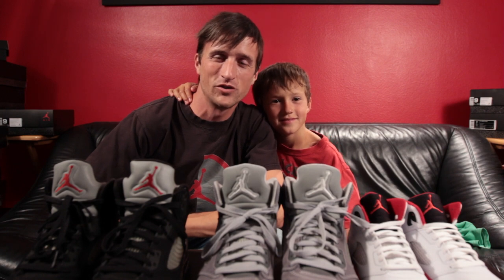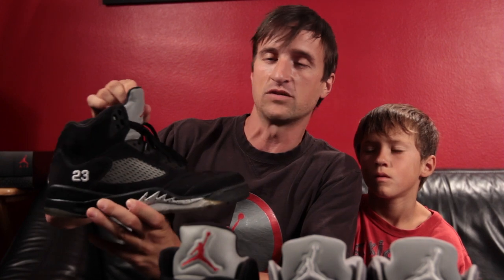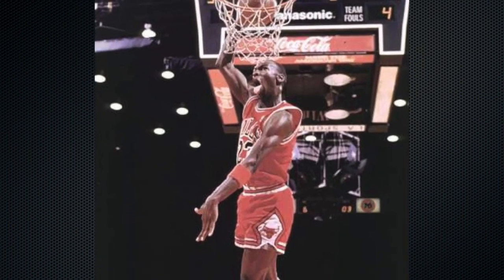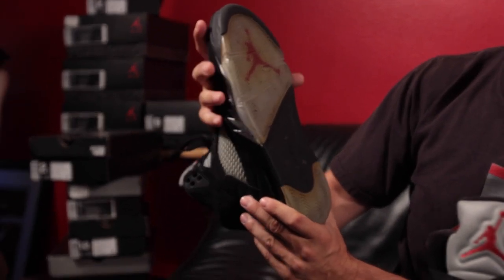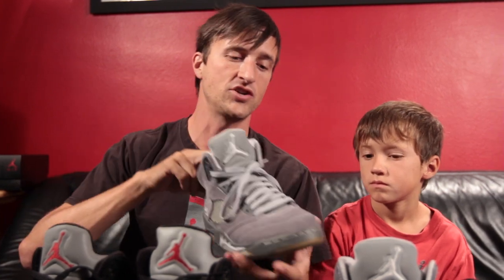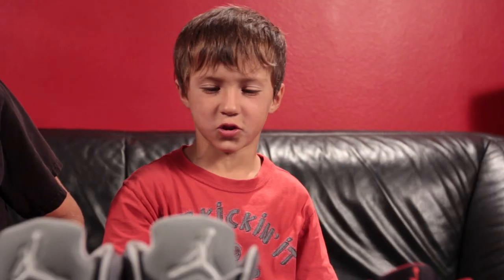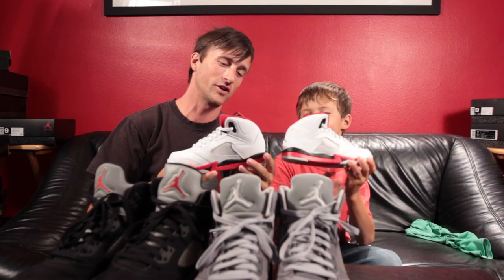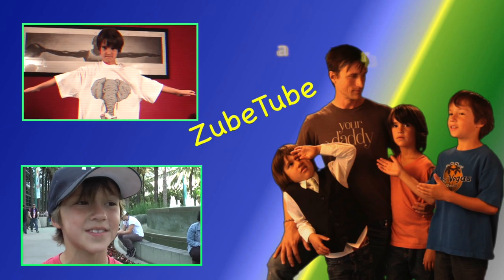Air Jordan Retro 5's - Shoe Review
Daddy Z and Jordan Micael Zuber bust out their shoe collections and discuss a fan favorite - the Retro 5's...